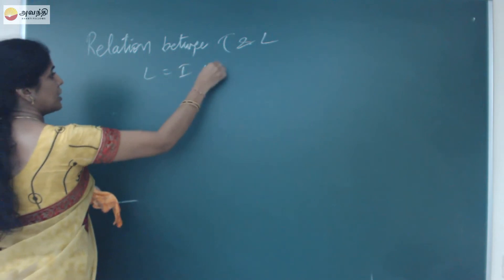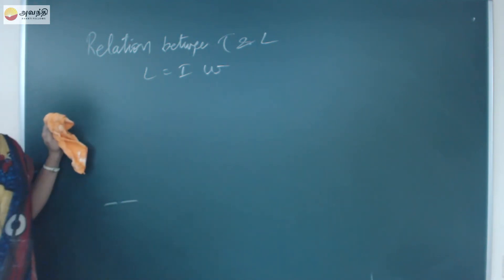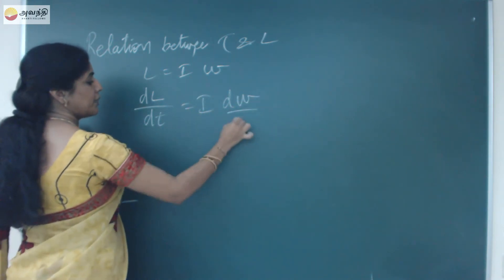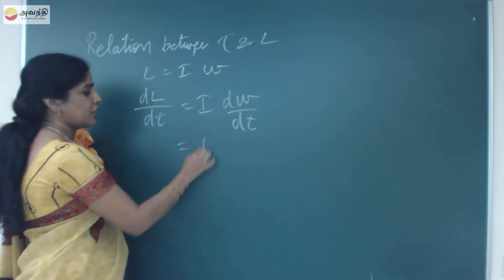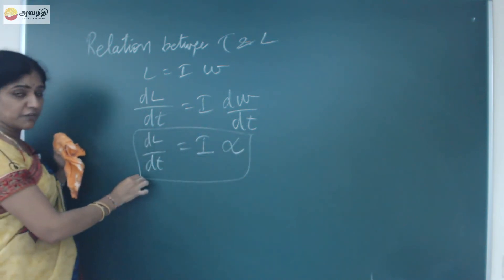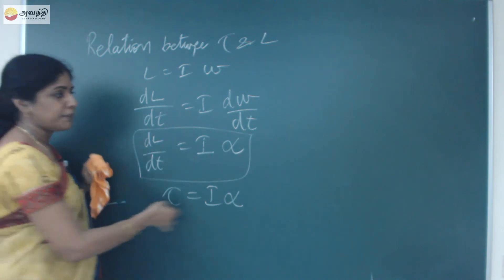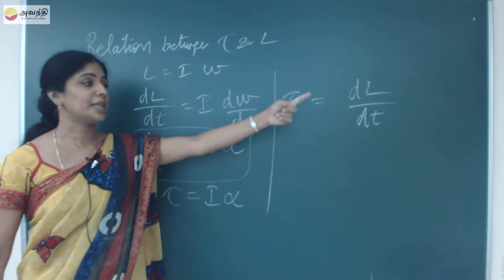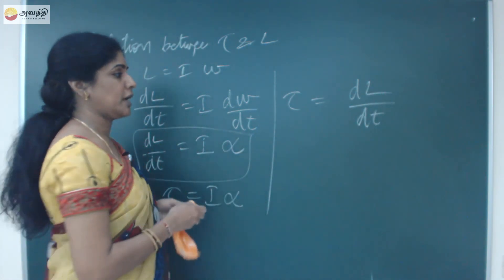TN XI P3.7(2)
Tamil Nadu state board Physics Unit 3 Dynamics of Rotational motion Section 7 Video 2
Relationship between torque and angular momentum.